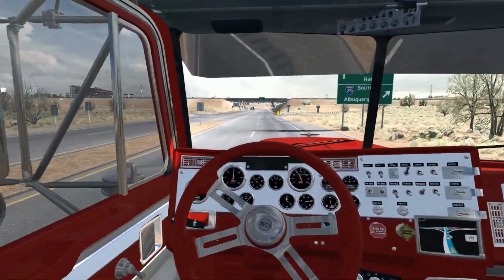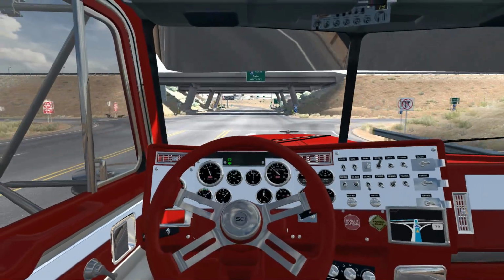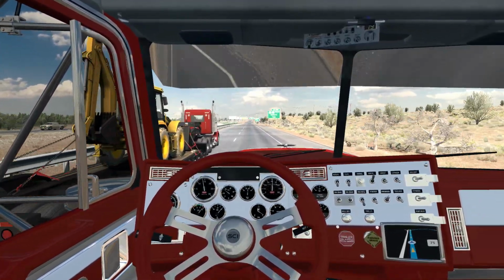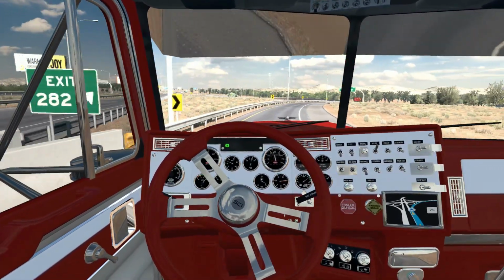The 379 We Like The Most|Extreme Graphics|ATS 1.36 BETA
⏬⏬ READ DESCRIPTION ⏬⏬

🖥 My Setup
CPU - Intel i7 6700k
GPU - EVGA Nvidea GTX 1080
CAM - Logitech C920 HD 1080p
MIC : Blue Yeti
WHEEL - Logitech G920 W/ Shifter
TRACKING - Track IR5
RAM : Delta TFORCE ( 16GB RAM)
MONITOR : LG Ultawide 34"